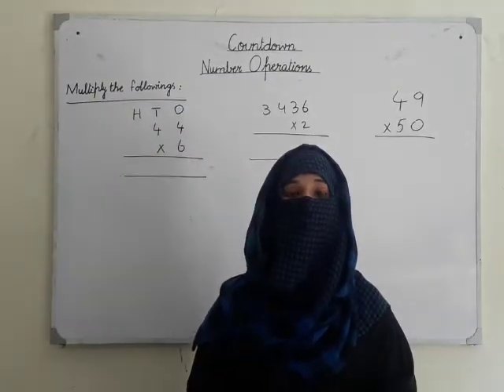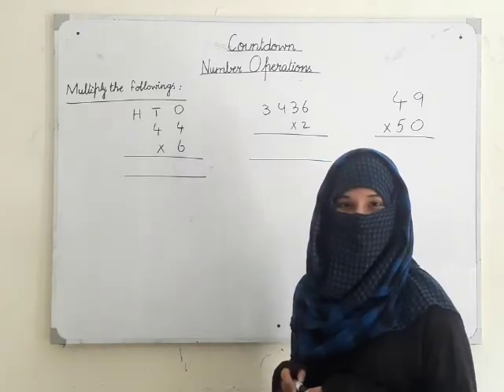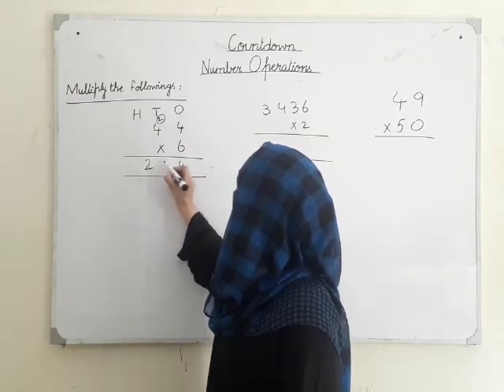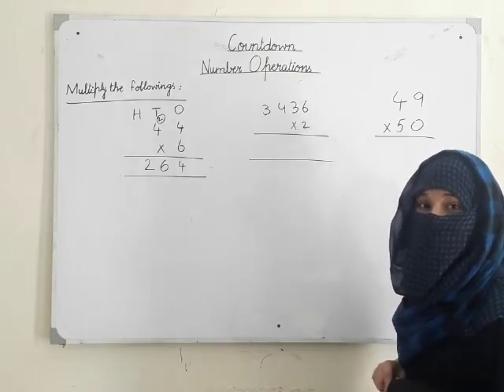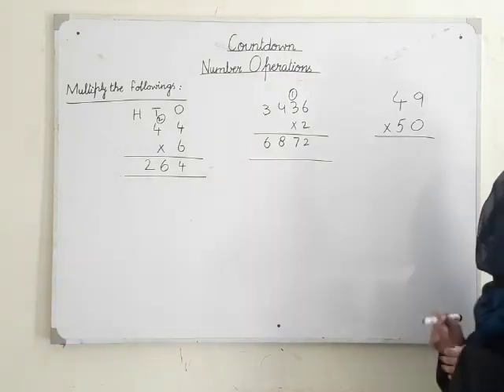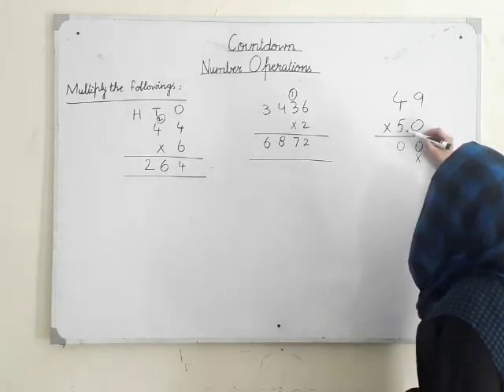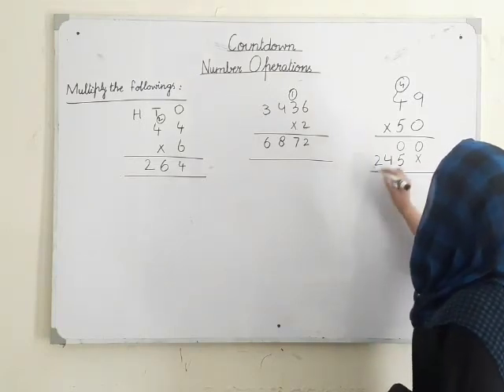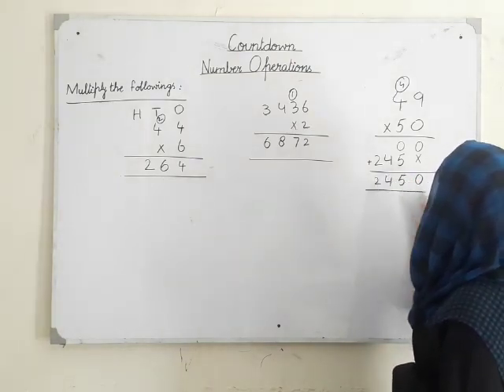Countdown maths class3, learn Numbers Operations.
Learning maths is interesting even in lockdown when your teacher is teaching online.